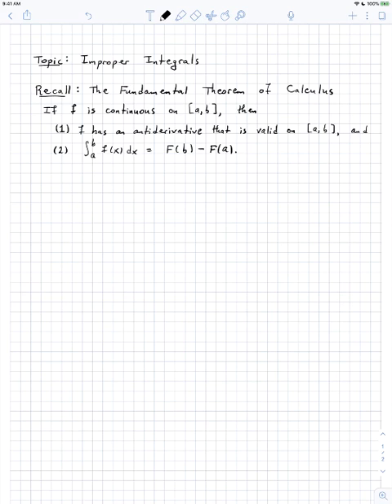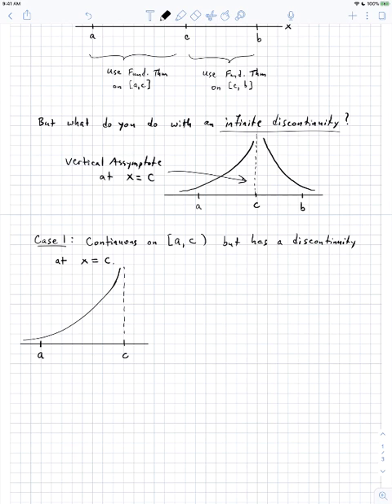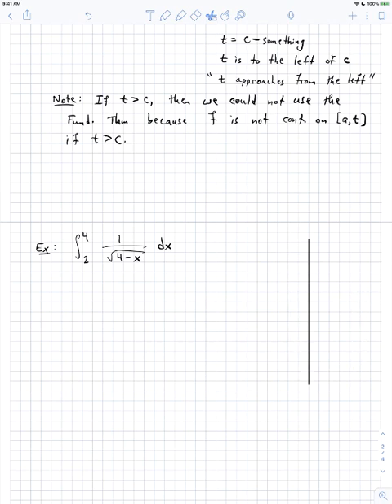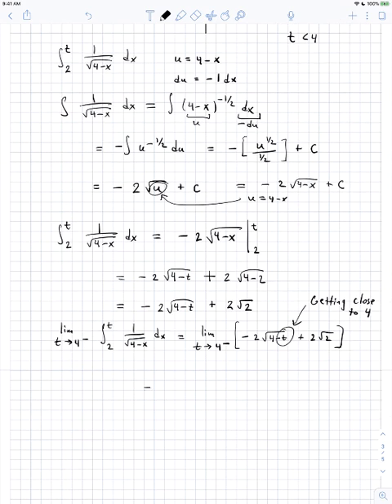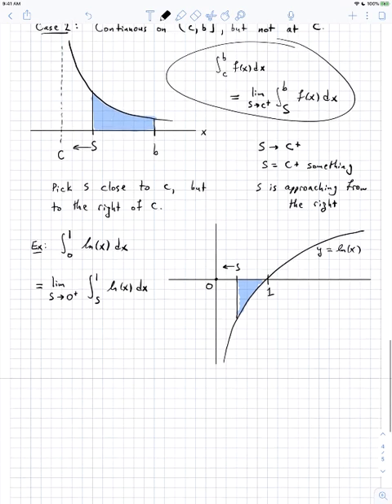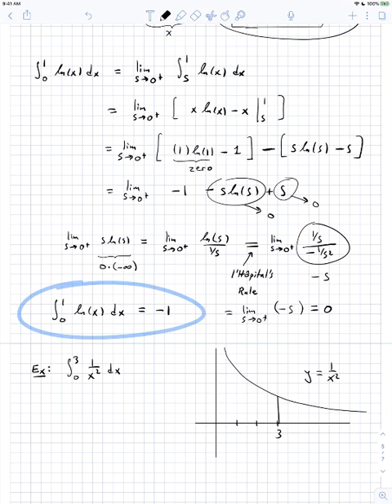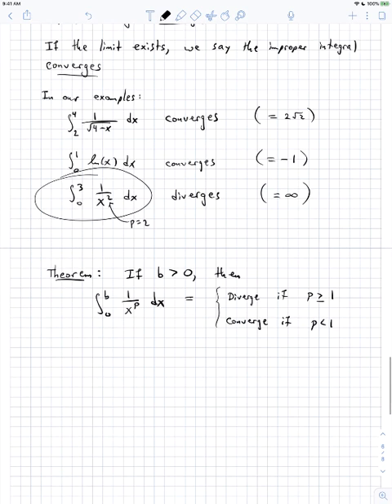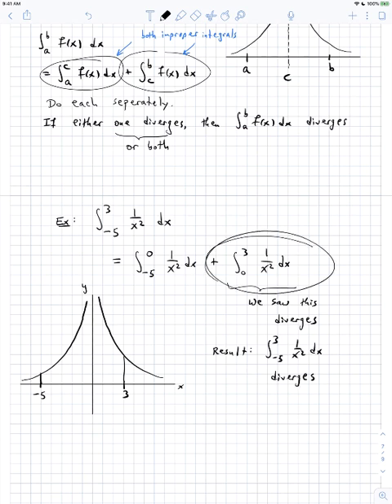Integral Calculus Lecture 20: Improper Integrals Part 1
Integral Calculus Lecture 20: Improper Integrals, Part 1 - Infinite Discontinuities